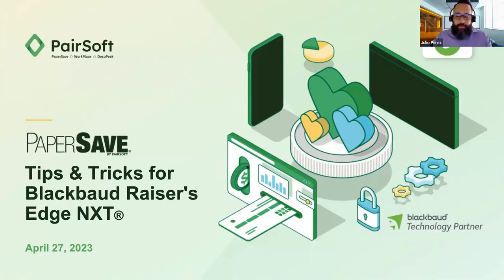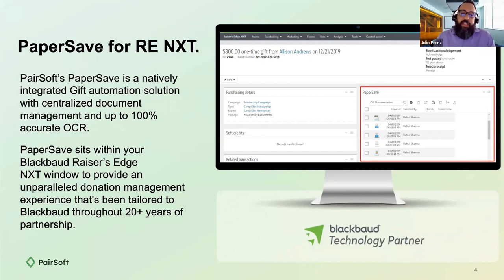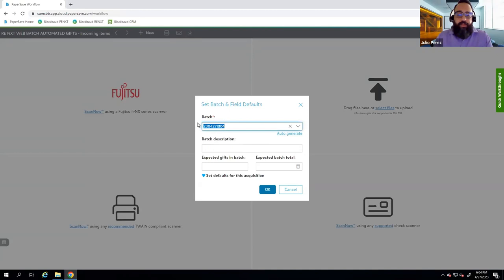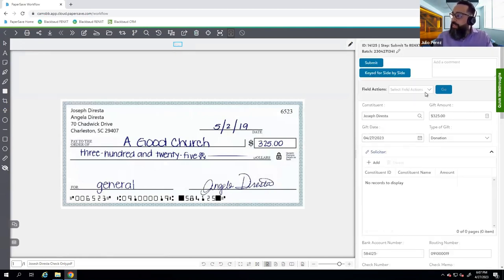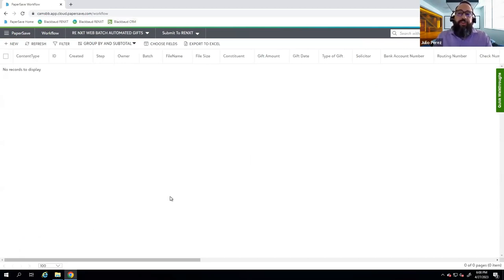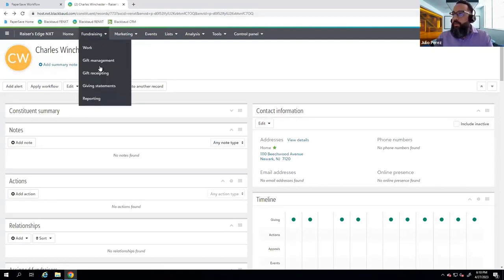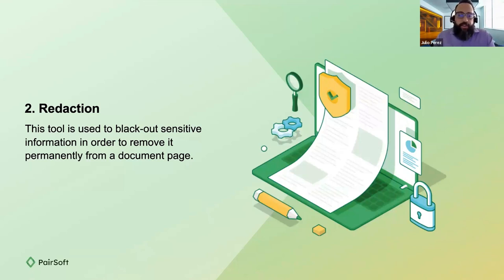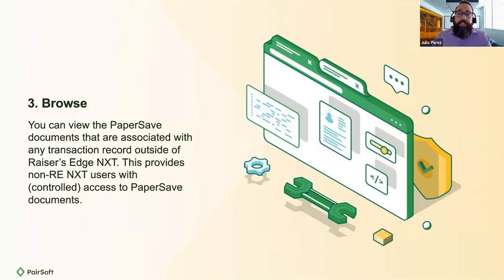PaperSave Tips & Tricks for Blackbaud Raiser's Edge NXT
Watch Julio Perez cover his top 5 tips & tricks for PaperSave within Blackbaud Raiser's Edge NXT. PairSoft's PaperSave natively integrates with Blackbaud Raiser's Edge NXT for full, centralized control over your Fundraising automation, Document Management, and so much more.

We enable businesses like yours to:
• save $62,000 a year in employee time
• speed up process approvals by 70%
• see a 404% ROI within 5 years